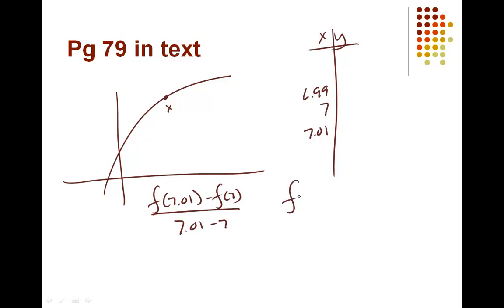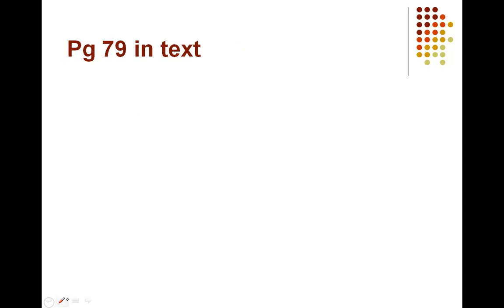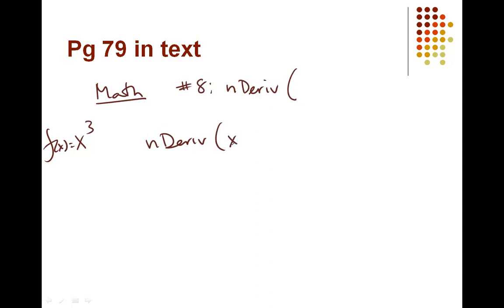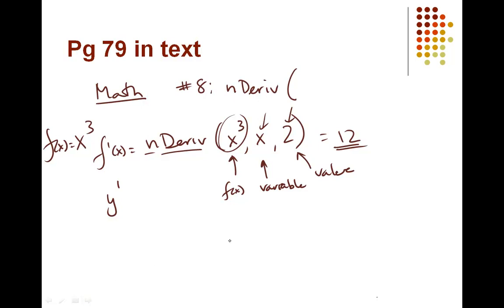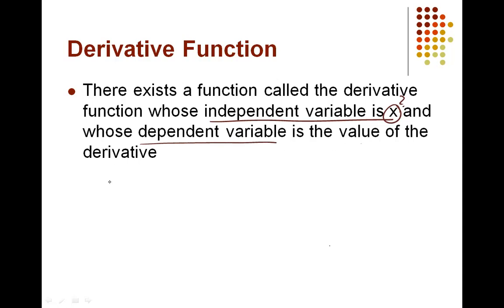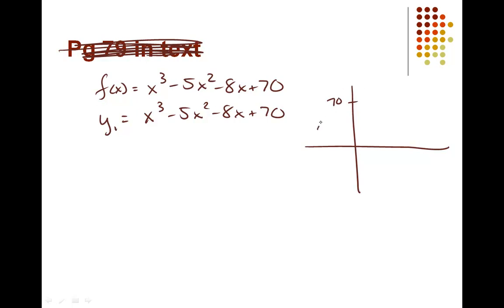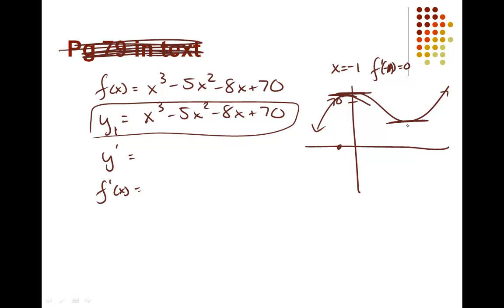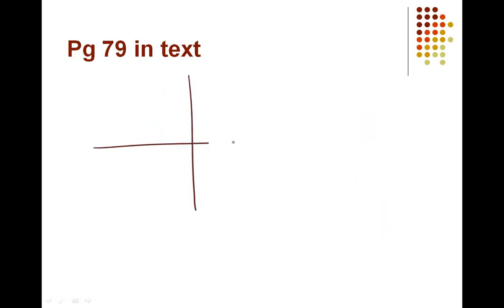AP Calculus Sec 3.3